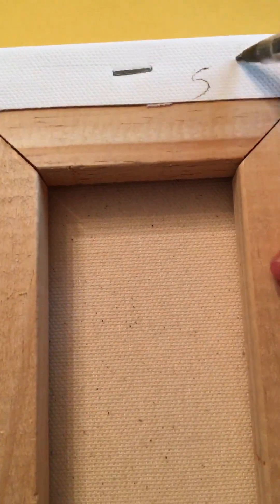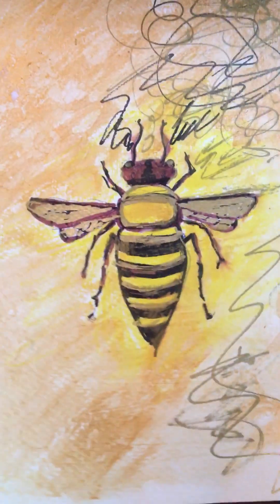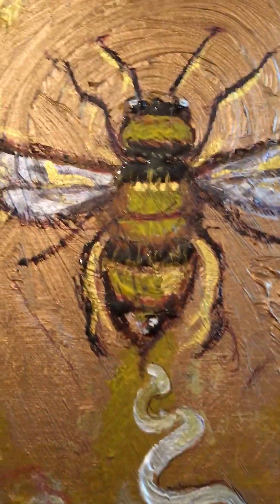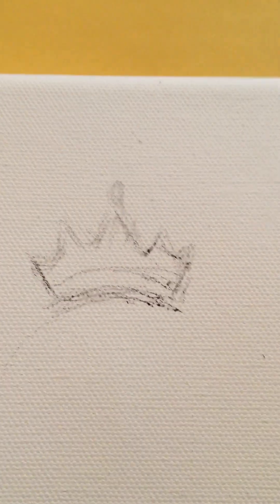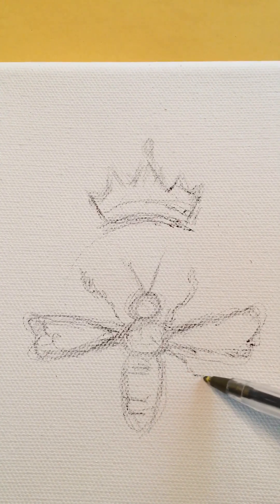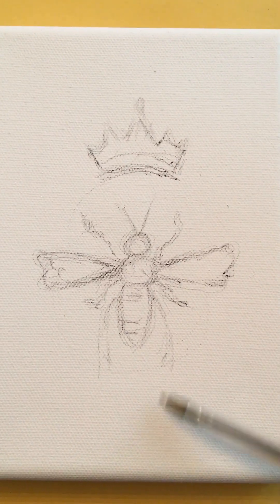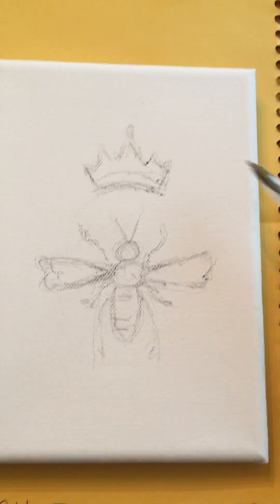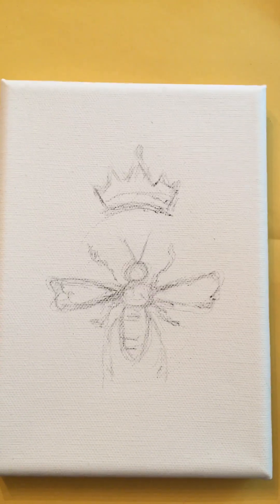Jilly teaching her style of painting.. 🐝